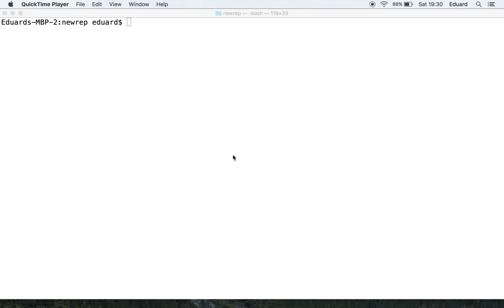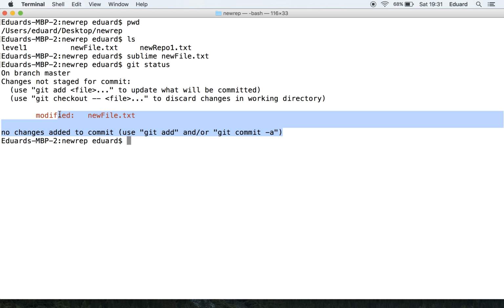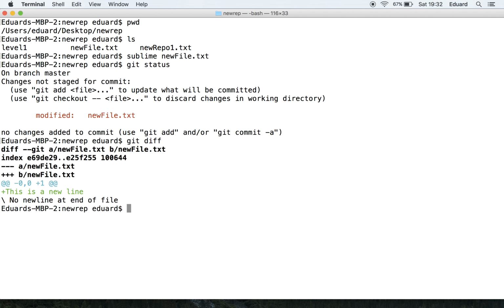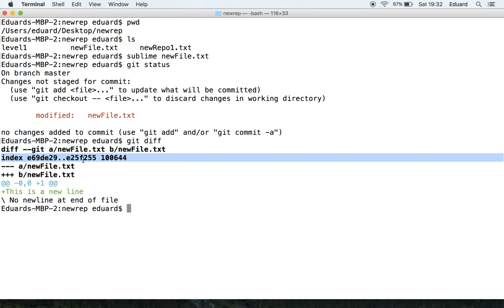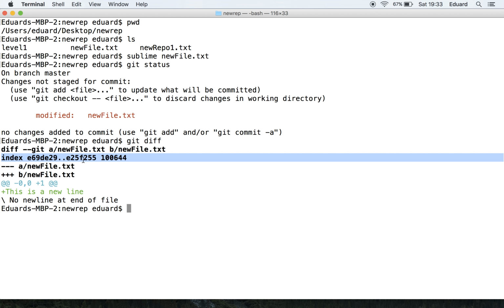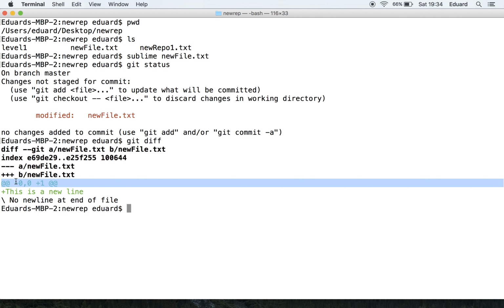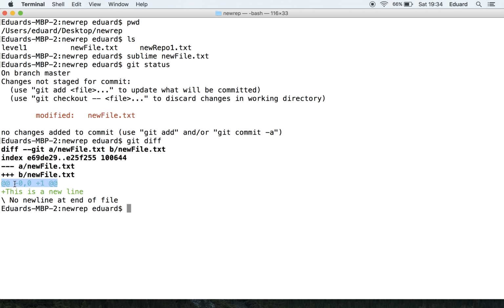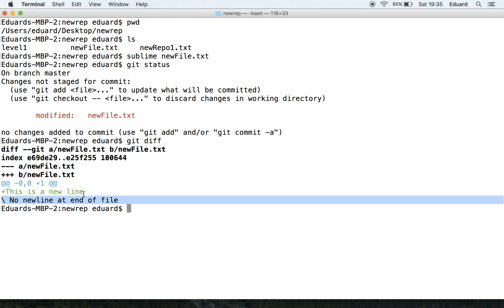Learning GIT - Lesson 17 - How to Compare the Working Area to the Staging Area - Introducing DIFF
GIT introduces a very powerful command to allow you to identify differences between snapshots, between the working directory and the staging area and the repository and vice versa.

$ git diff  shows how the working directory differs from the staging area

diff --git a/newFile.txt b/newFile.txt
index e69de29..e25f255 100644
--- a/newFile.txt
+++ b/newFile.txt
@@ -0,0 +1 @@
+This is a new line
\ No newline at end of file